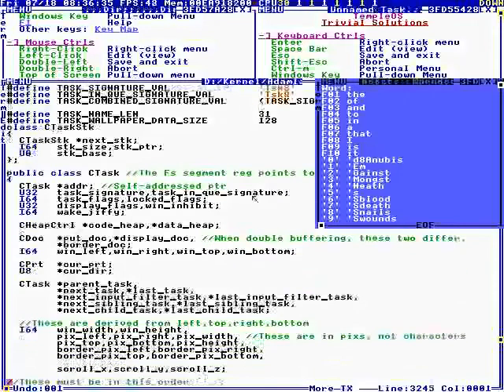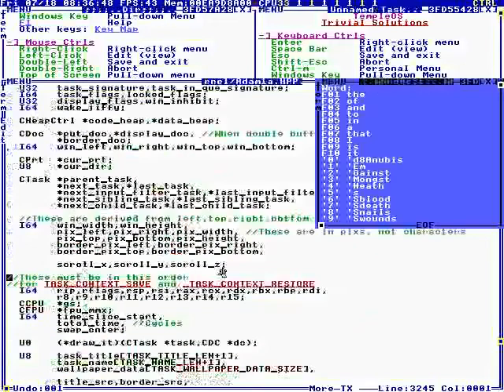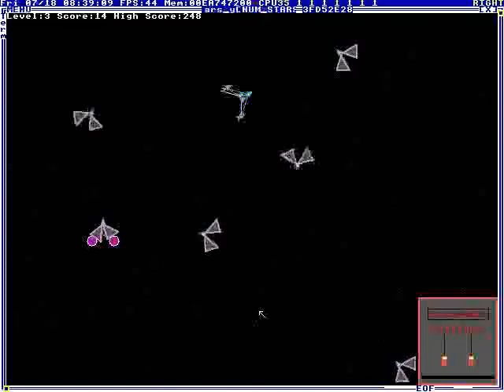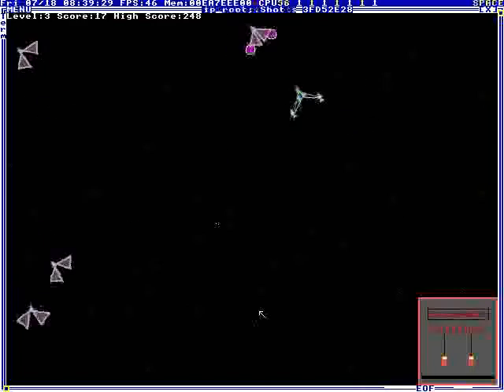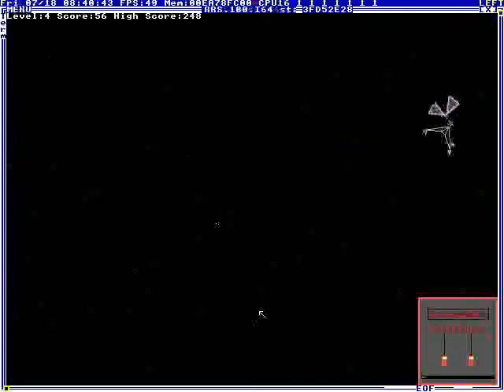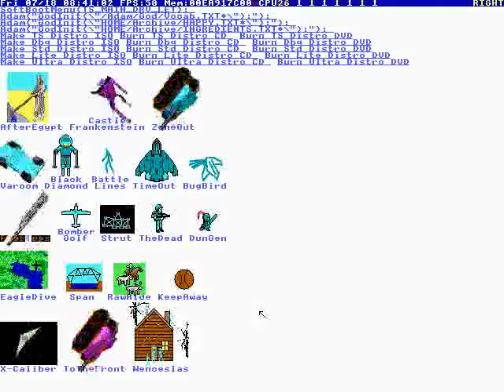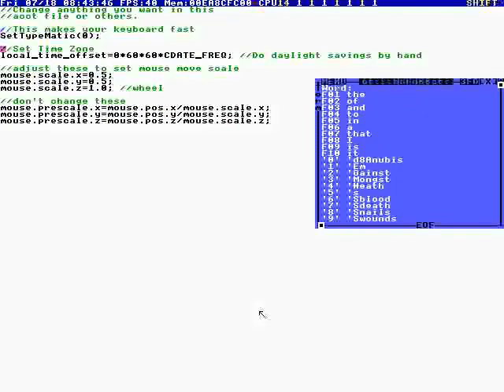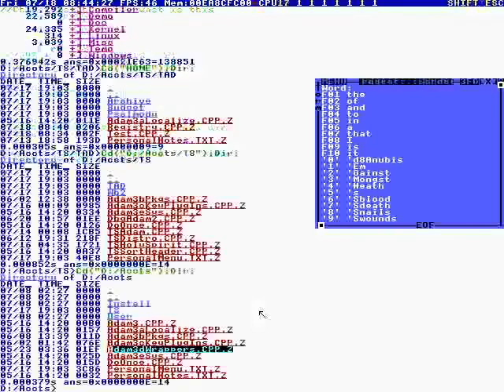2014 07 18T00:10:00+00:00 TempleOS Space Game for Larry Page 1 O60dKDpUAyQ